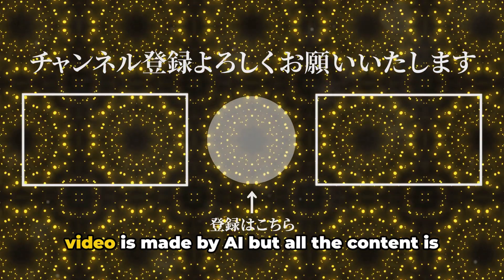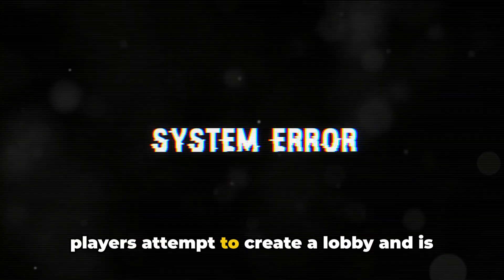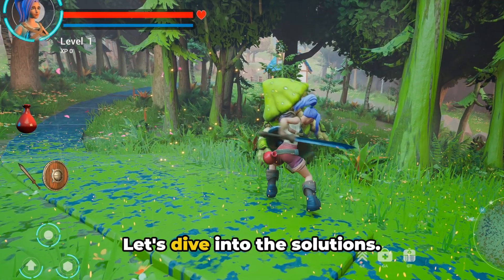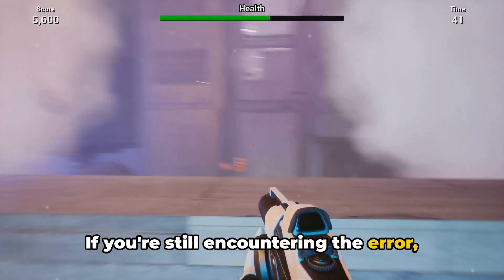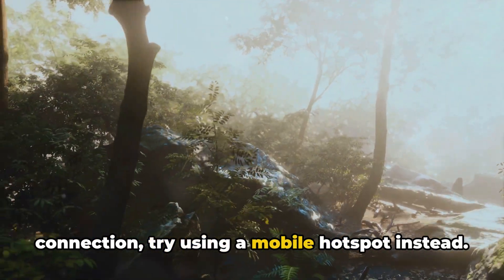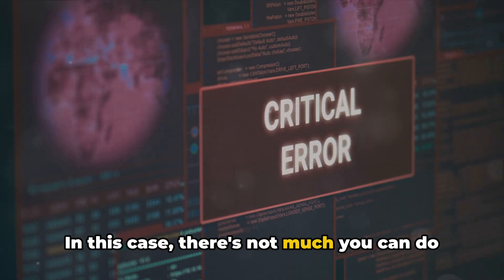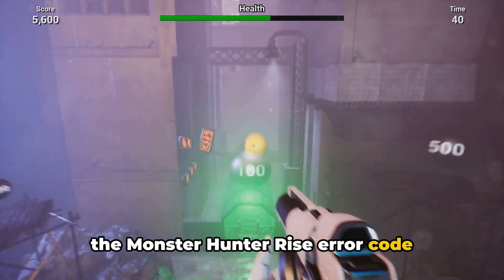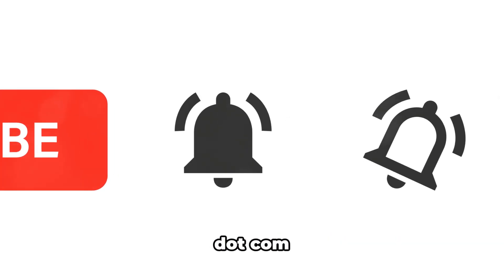How To Resolve Monster Hunter Rise Error MR-131-9f?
Decoding Monster Hunter Rise Error MR-131-9f

OUTLINE:

00:00:00 Untitled Chapter
00:00:08 Introduction to Monster Hunter Rise error code MR-131-9f
00:00:28 Solutions to banish the error code